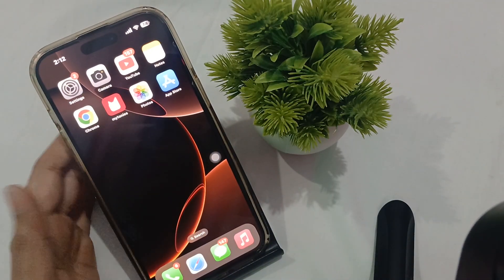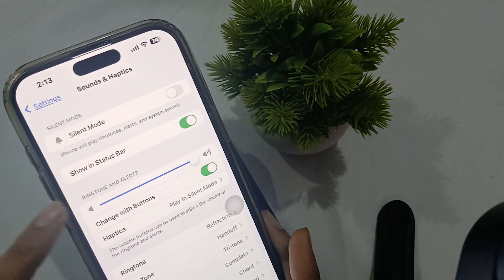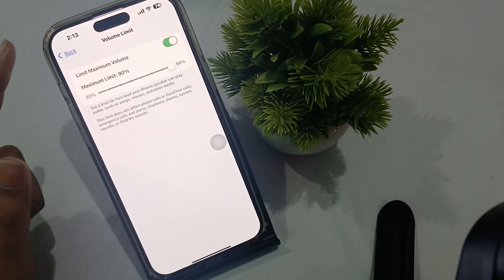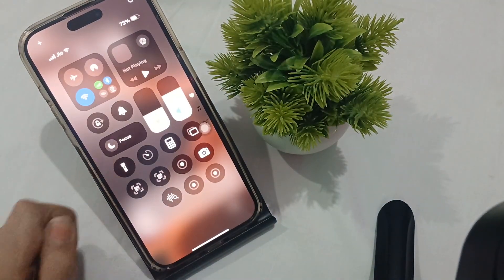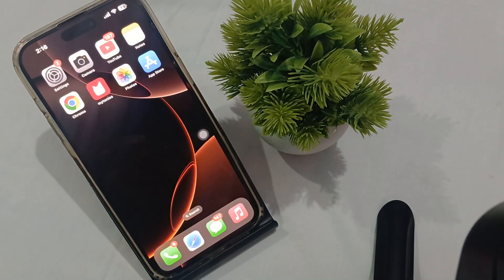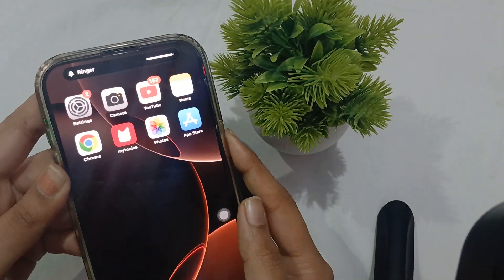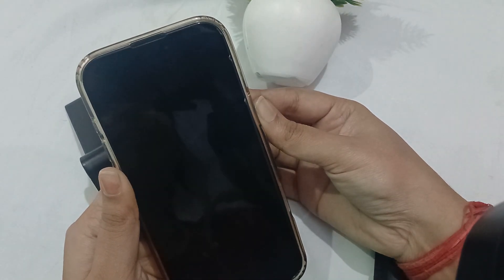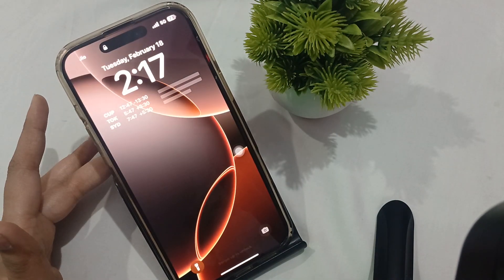iPhone 16/ 16 Pro Max Not Ringing Incoming Calls? Here's How To Fix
If Your Iphone 16 Or 16 Pro Max Isn't Ringing For Incoming Calls, Here's How To Fix It:

0:22 Fix 1: Check The Ring/ Silent Switch
1:05 Fix 2: Adjust Ringer Volume
2:12 Fix 3: Turn Off Don’t Disturb Mode
3:04 Fix 4: Check For Bluetooth Connection
3:41 Fix 5: Restart Your Phone